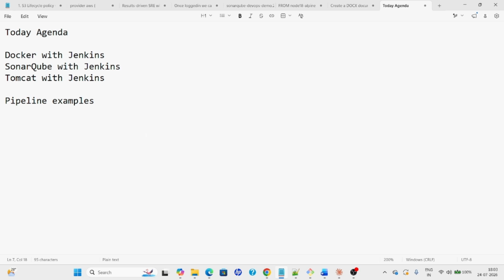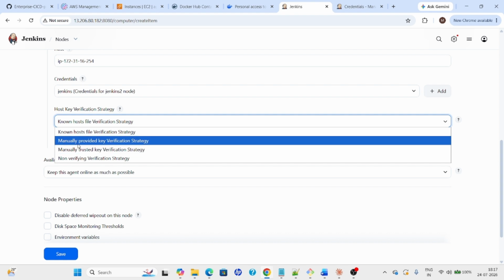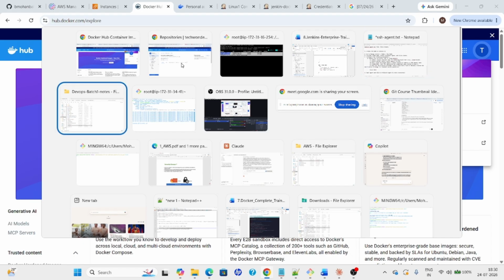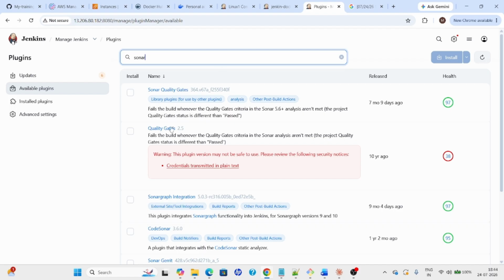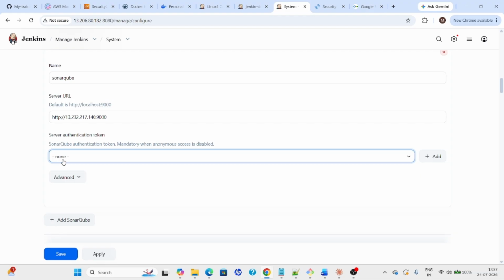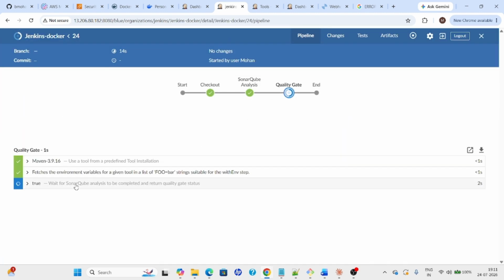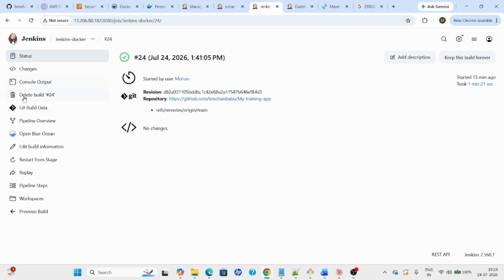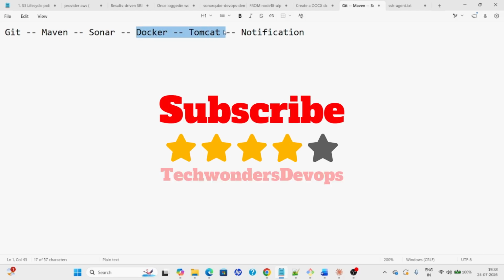Jenkins Complete Course | Day 6 | Real-World CI/CD Pipeline | GitHub, Maven, SonarQube & Docker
🚀 Welcome to Day 6 of the Complete Jenkins Course!

In this session, you'll build a real-world end-to-end CI/CD pipeline by integrating GitHub, Maven, SonarQube, Docker, Docker Hub, and Jenkins. This project reflects a common enterprise DevOps workflow and demonstrates how code changes are automatically built, tested, analyzed, containerized, and published.

If you're preparing for DevOps, SRE, Platform Engineer, or Cloud Engineer interviews, this is one of the most valuable practical lessons in the series.

📚 Topics Covered

✅ Docker Integration with Jenkins

✅ SonarQube Integration with Jenkins

✅ GitHub Integration

✅ Maven Build Automation

✅ Jenkins Node with SSH Agent

✅ Jenkins Credentials Management

✅ SonarQube Quality Gates

✅ Docker Image Creation

✅ Push Docker Images to Docker Hub

✅ Complete End-to-End CI/CD Pipeline

✅ Real-World Hands-on Project

💻 Hands-on Labs

✔ Configure GitHub Repository

✔ Connect GitHub with Jenkins

✔ Configure Jenkins SSH Agent

✔ Configure Maven Build

✔ Integrate SonarQube Scanner

✔ Configure Quality Gates

✔ Build Docker Images

✔ Authenticate with Docker Hub

✔ Push Images to Docker Hub

✔ Execute Complete CI/CD Pipeline

✔ Verify Build Logs & Results

✔ Troubleshoot Common Pipeline Issues

🏗️ Real-World CI/CD Pipeline Flow
Developer
GitHub Repository
Jenkins Pipeline
Maven Build
SonarQube Code Analysis
Quality Gate Validation
Docker Build
Docker Hub

DevOps Engineers
Site Reliability Engineers (SRE)
Platform Engineers
Cloud Engineers
AWS Engineers
Azure Engineers
Java Developers
Software Engineers
Students & Freshers

📌 Prerequisites

Day 1: Jenkins Introduction & CI/CD
Day 2: Linux Installation, Plugins & Credentials
Day 3: Freestyle Jobs & Build Triggers
Day 4: Git & Maven Integration
Day 5: Jenkins Pipelines & Jenkinsfiles

This complete series includes:
Jenkins Installation
Jenkins Dashboard
Plugins & Global Tools
Credentials Management
Jenkins Nodes (Agents)
Freestyle Jobs
Git Integration
GitHub Webhooks
Maven Integration
Jenkins Pipelines
Declarative & Scripted Pipelines
Jenkinsfile
SonarQube Integration
Docker Integration
Docker Hub
Tomcat Deployment
Jenkins Security
Backup & Restore
Monitoring & Troubleshooting
Real-Time CI/CD Projects

👍 Support TechwondersDevops

If this project helped you:

💬 Share your questions and experiences in the comments
📢 Share this course with friends, classmates, and colleagues

Your support helps me create more free DevOps and Cloud training content.